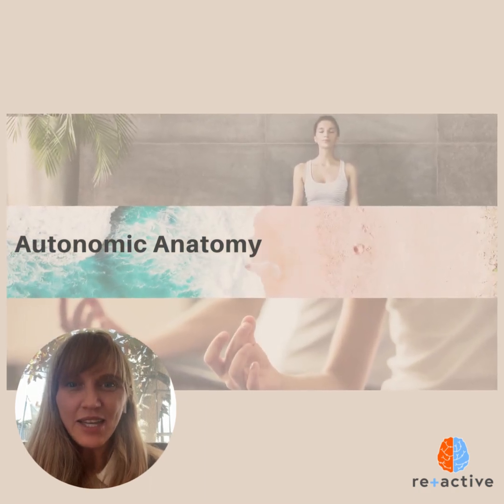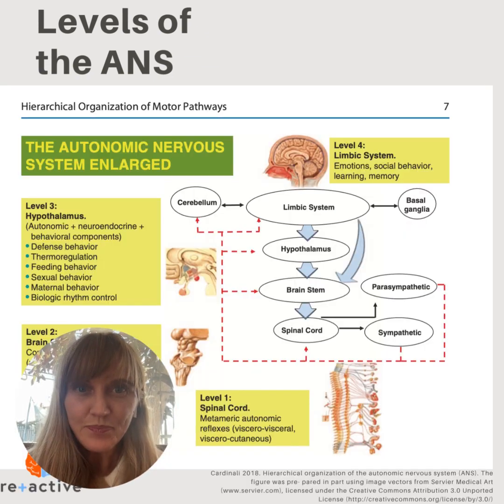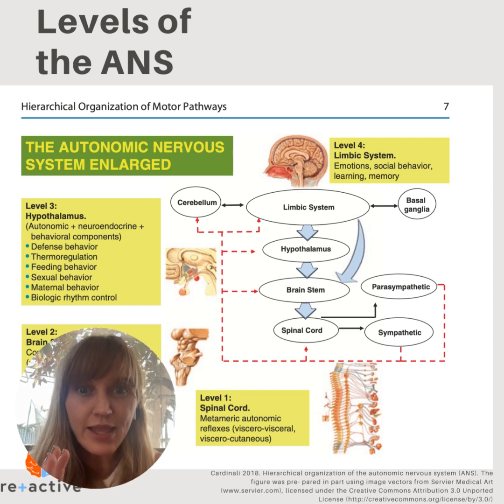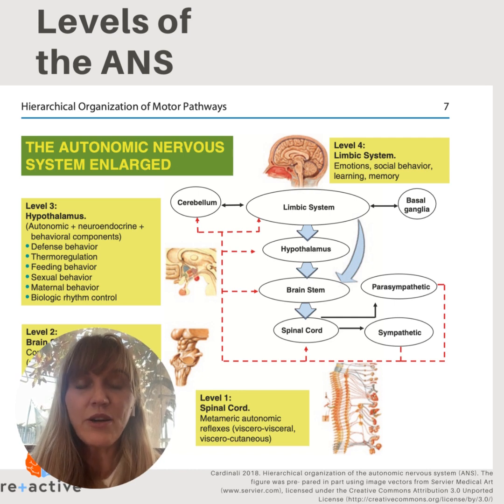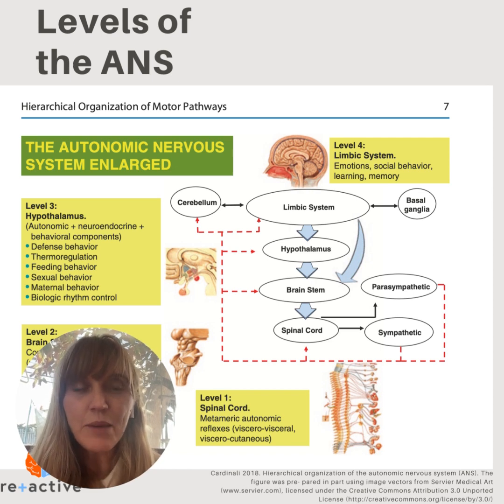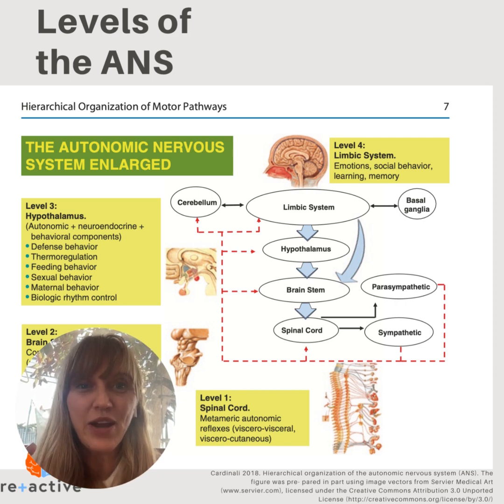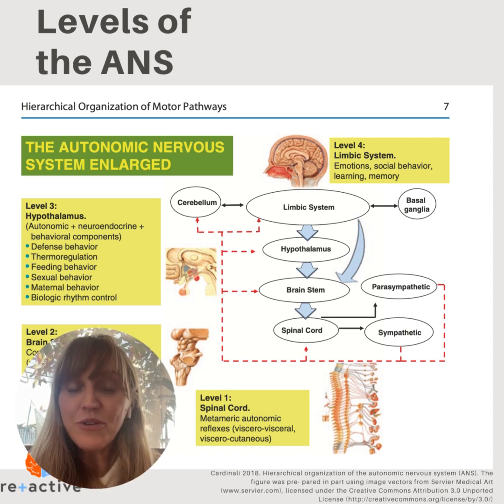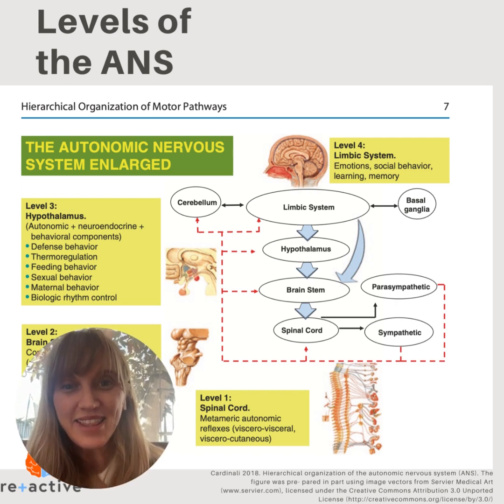Autonomic Basics 2!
Instagram Live from December 9th, 2022!

Part 2 of our ANS Basics: intro to the overall organization of the autonomic nervous system.

It is so much more than fight or flight.
And so much more than those amazing parasympathetic and sympathetic ganglia that we learned about in PT school.

And It’s COMPLEX!
But this is exactly why I love it.
It means there are many doors we can explore for assessment and treatment (also why it takes a team!)

Why do we care some much about the autonomic nervous system?
1️⃣It’s not talked about enough in school
2️⃣It influences a lot of neurologic disorders and symptoms
3️⃣It is trainable! IF we assess and treat it appropriately.

I want to hear from you, what is your favorite part of the Autonomic Nervous System?

PS—don’t forget you can download our resource to learn more about why the WHOLE ANS is important, as well as other key areas to avoid in our “10 things every PT should avoid in FND” download.